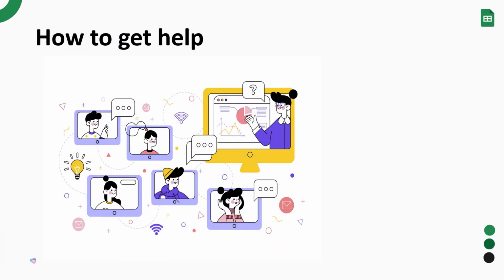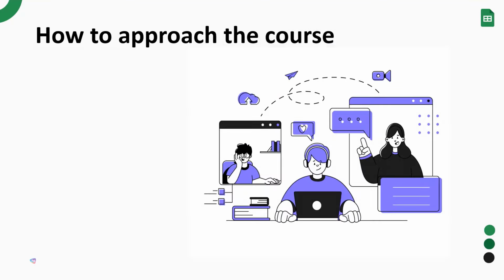Google Spread Sheets - Google Sheets Masterclass - Excel and Analysis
Watch this video session, and you will learn

✨ Online Courses ✨
ప్రారంభ మరియు సాఫ్ట్‌వేర్ నిపుణుల కోసం ఉత్తమ ఆన్‌లైన్ కోర్సులు 🤯💸:
పరిశ్రమ నిపుణుల కోర్సులు:
శేఖర్ మెట్ల సాఫ్ట్‌వేర్ ఇంజనీర్, వృత్తిరీత్యా 20 ఏళ్ల అనుభవం ఉంది. అతను 192 దేశాలలో 81,000+ కంటే ఎక్కువ మంది విద్యార్థులతో అత్యధికంగా అమ్ముడైన అనేక ఆన్‌లైన్ కోర్సుల Instructor Courses

Google Bard AI Masterclass: A Complete Google Bard Chatbot✨